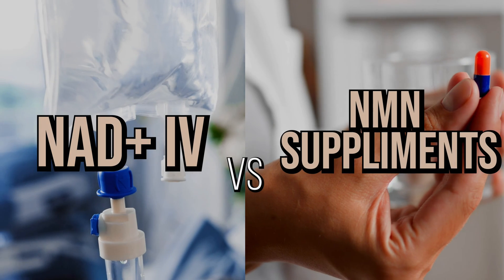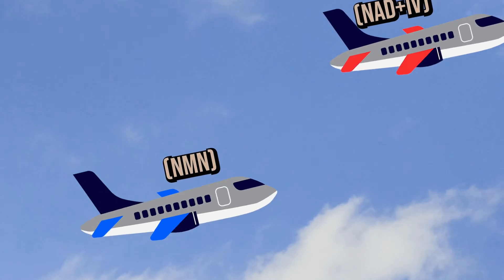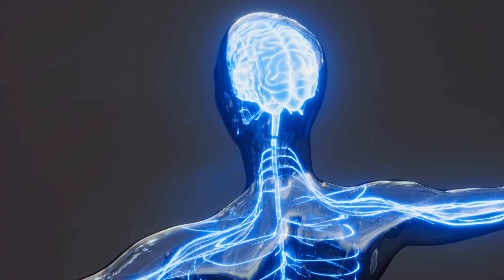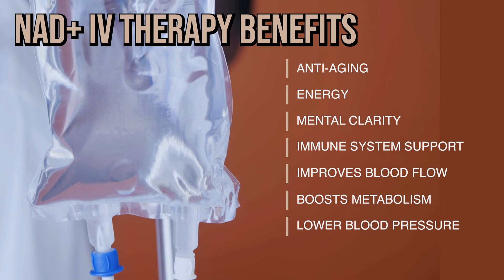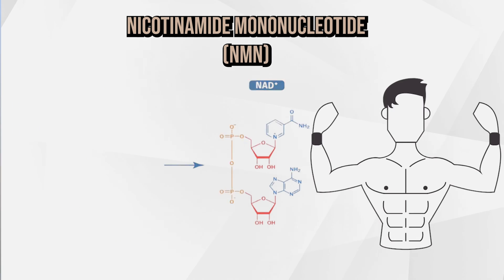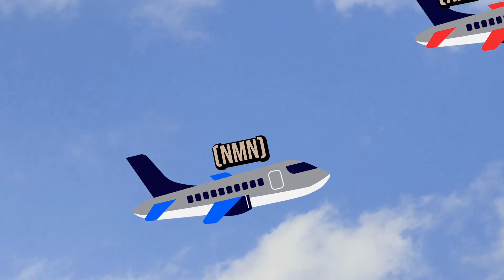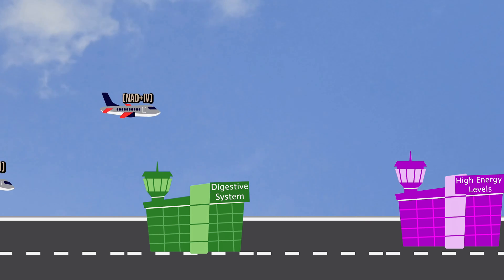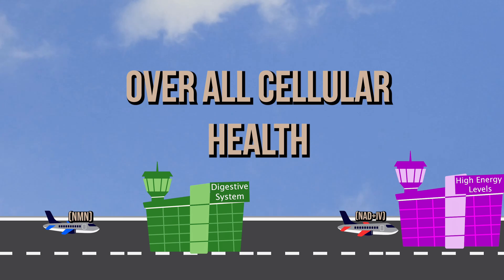NMN Supplements vs. NAD+ IV Therapy: Which Is Right for You?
🌟In this informative video, we delve into the differences between NMN (Nicotinamide Mononucleotide) supplements and NAD+ (Nicotinamide Adenine Dinucleotide) IV therapy. Both NMN and NAD+ are gaining popularity for their potential anti-aging and health benefits, but which one is best suited for your needs?🌟

✨Visit one of our 5 California locations!
- Los Angeles
- Costa Mesa
- Rowland Heights
- Arcadia
- San Francisco

✨ABOUT US:
Wave Plastic Surgery & Aesthetic Laser Center provides a luxurious environment for patients desiring outstanding outpatient surgery services in the Los Angeles, Orange County, Inland Empire, and San Francisco areas. We strive to provide cutting-edge and state-of-the-art technology and services for our patients in the field of aesthetic and plastic surgery, which also includes reconstructive surgery, injectables, and laser treatments.